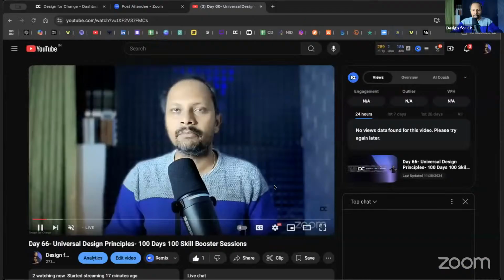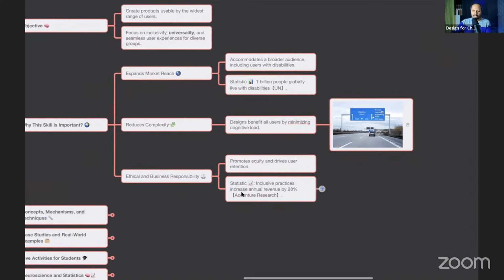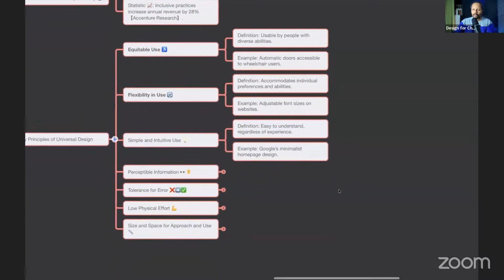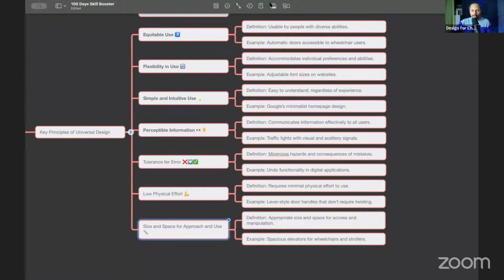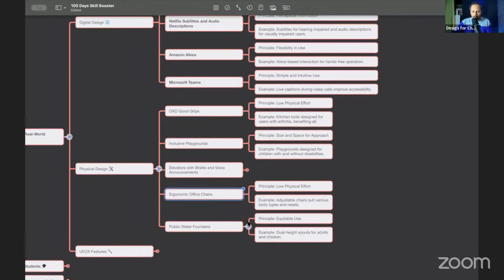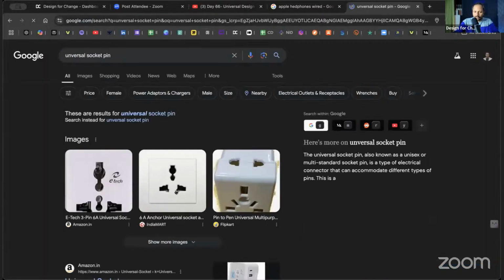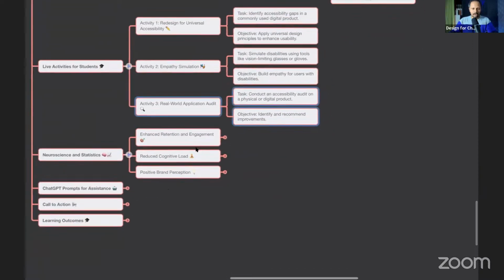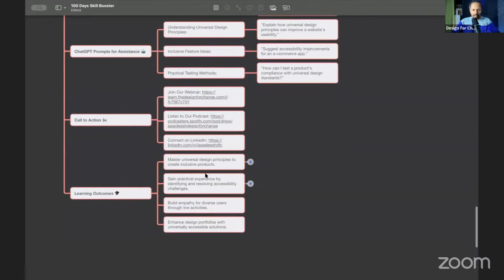Day 66- Universal Design Principles- 100 Days 100 Skill Booster Sessions